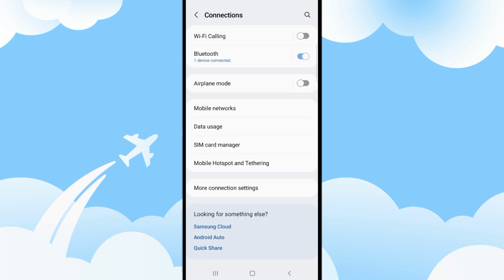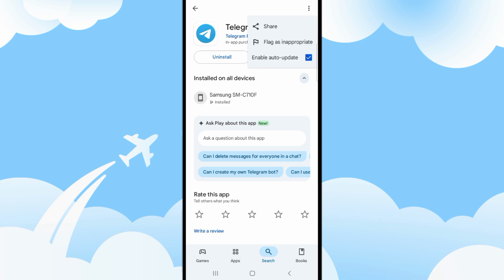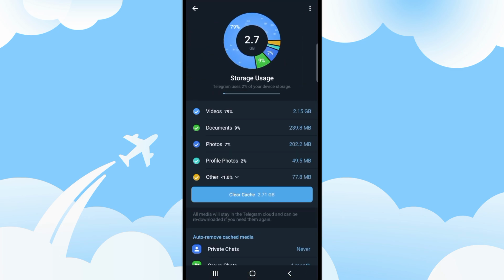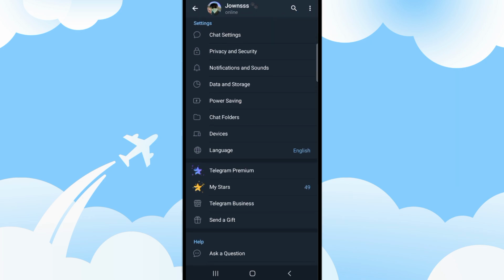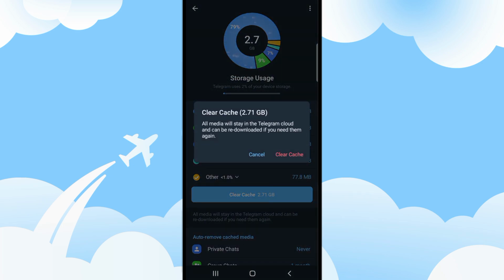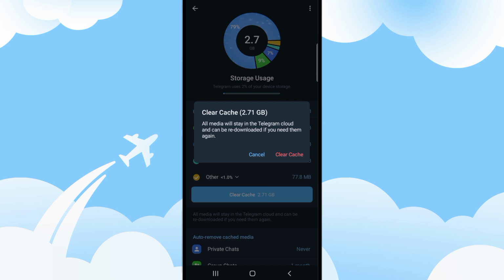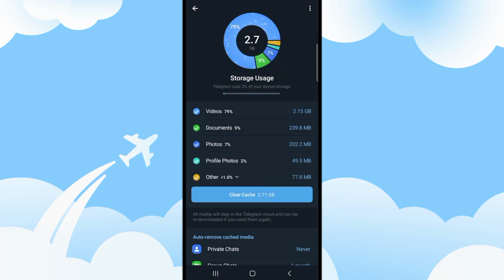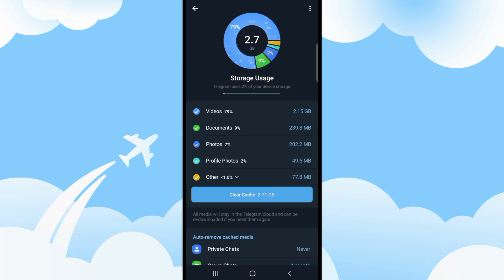How to Fix Slow Download Speed on Telegram (Very Simple)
Tired of Telegram downloads crawling like a snail? 🐌📥 This super simple fix shows you how to boost your speed in minutes — no advanced settings, no guesswork, just smooth, fast downloads the way they should be ⚡📲.